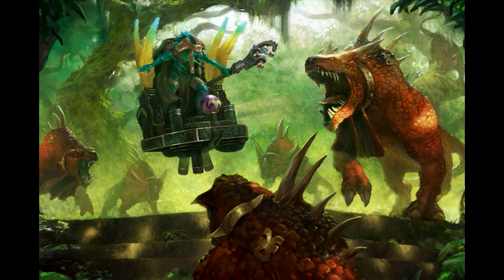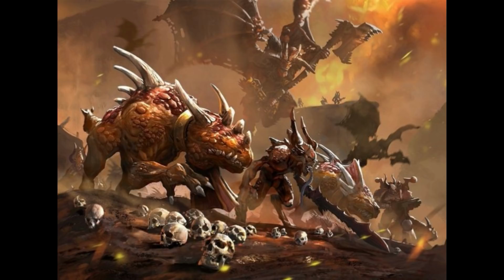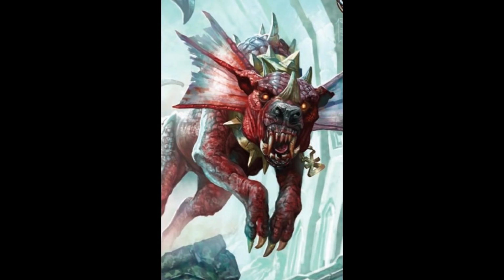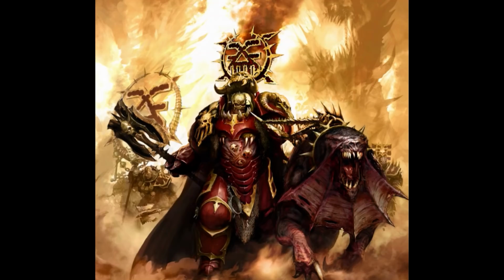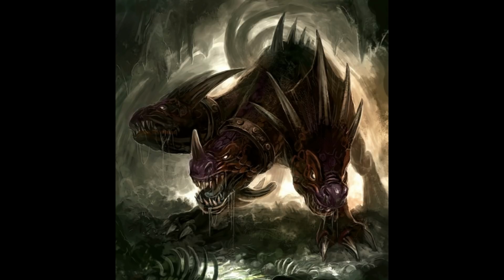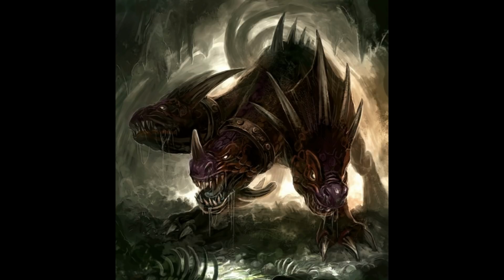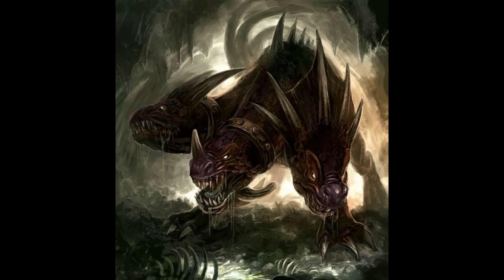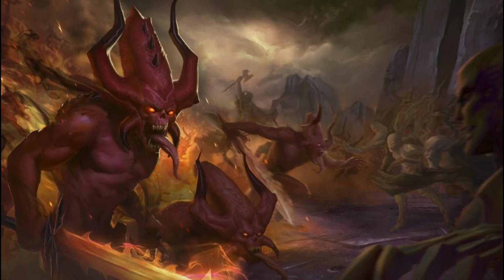Age of Sigmar Lore: Karanak and Flesh Hounds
Personal Flesh Hound of Khorne, Karanak stalks the realms with a hateful pursuit. Let's talk all about him!